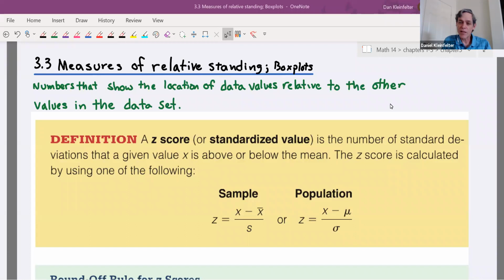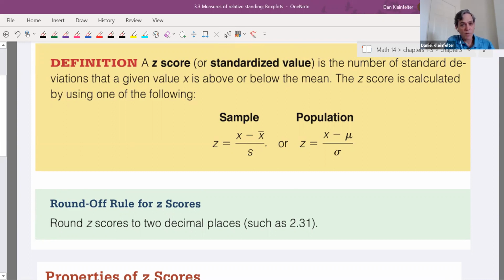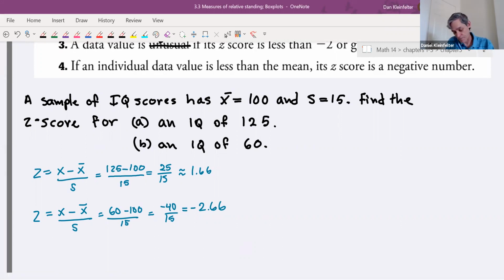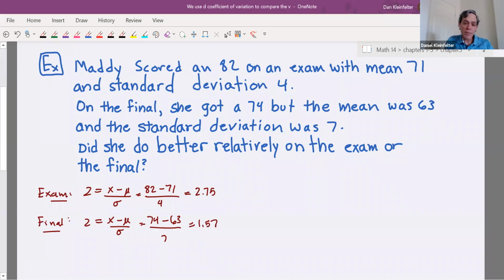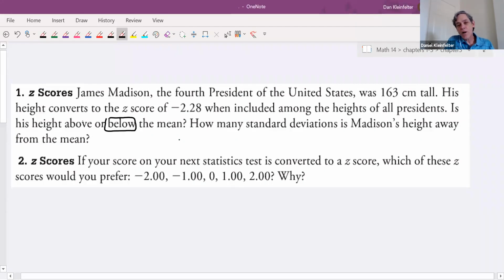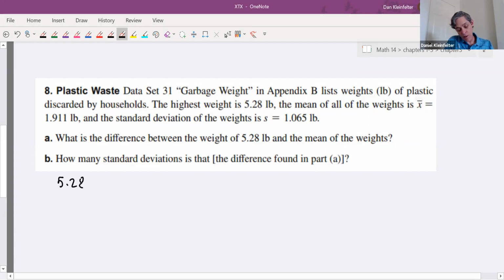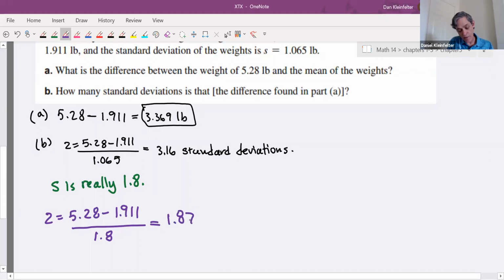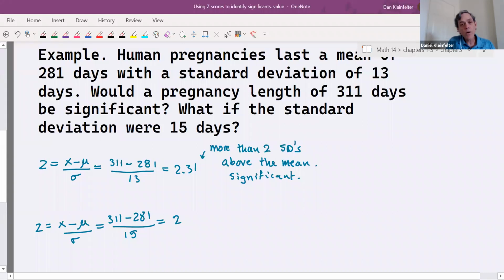M14 3.3 Measures of Relative Standing; Boxplots, Part 1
About z-scores, percentiles, quartiles, and boxplots.